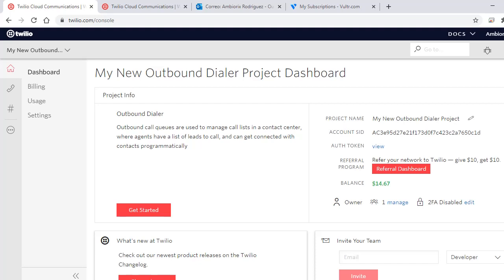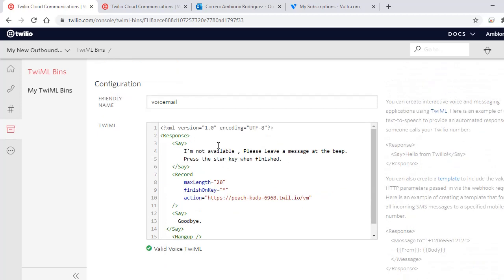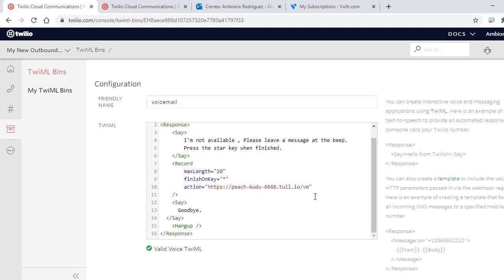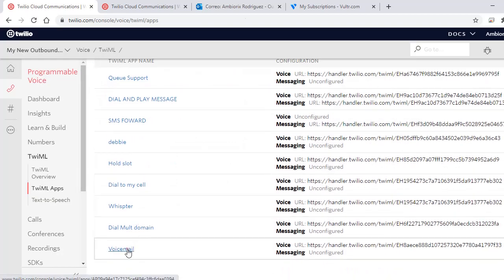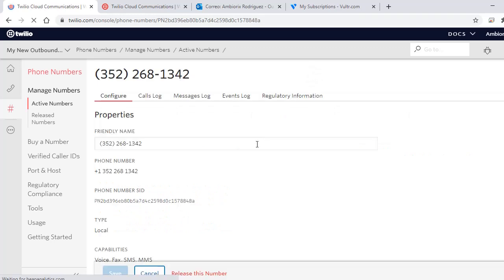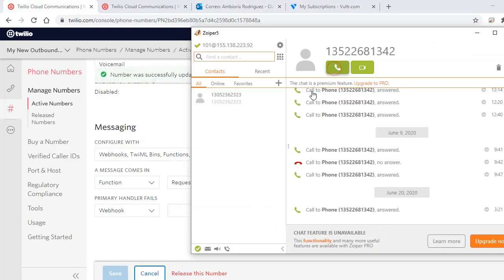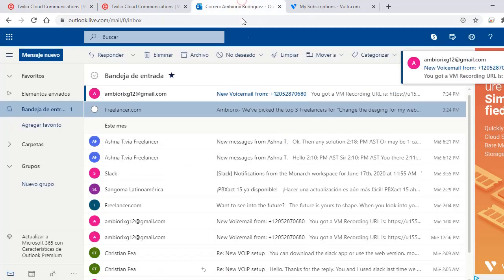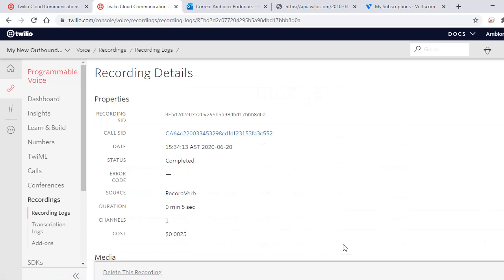Twilio voicemail to email using Sendgrid API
In this video I will  show you how to configure Twilio voicemail to email, using Sengrid  API no server needed